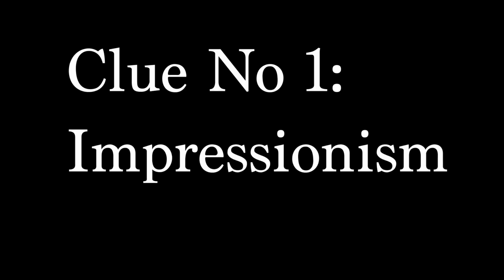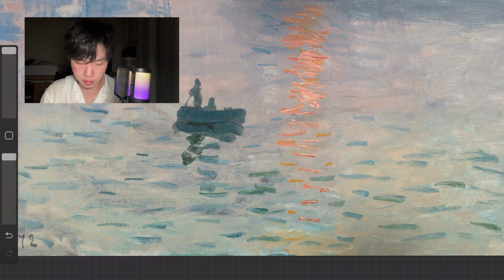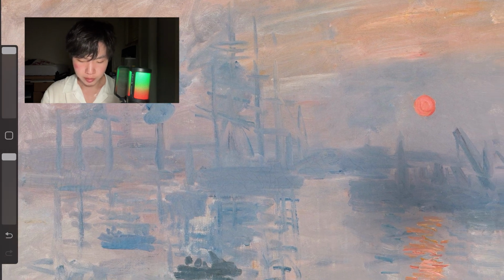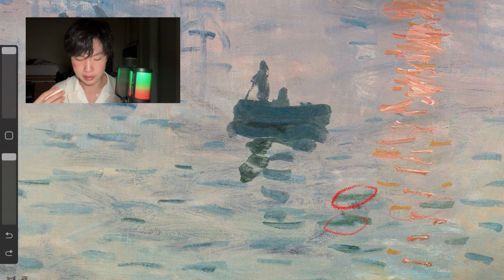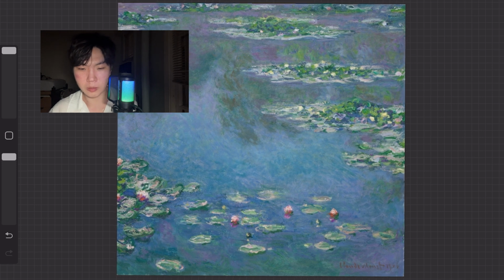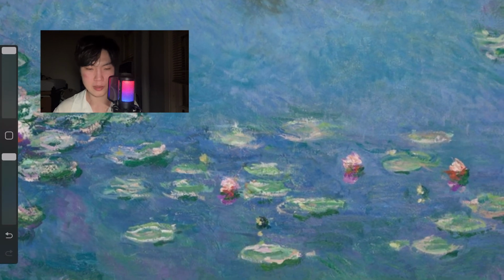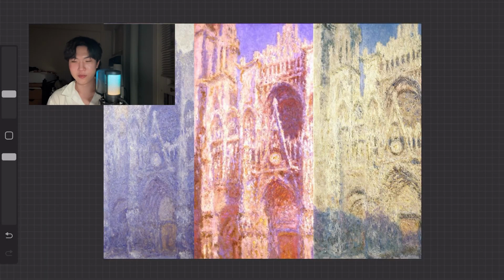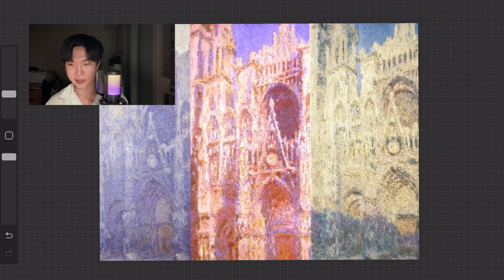Paint Like MONET: Case Study of one of the Most FAMOUS Painting Styles + Full Painting Process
In this video, I will be examining the ultimate "Monet Mystery", breaking down the technique behind one of the most iconic styles of all time. From Monet's brushwork to his use of color, join me as I decode Monet's style to create my own Monet inspired painting. Can you solve the mystery? Let's dive in!

Timestamps:
00:00 Introduction
01:24 Clue No. 1 - Impressionism Sunrise
03:15 Clue No.2 - Water Lillies
04:38 Clue No.3 - Cathedrals
06:18 Painting Process
12:11 Outro